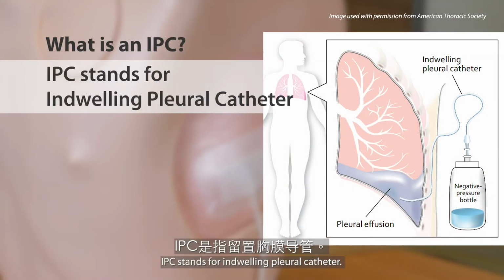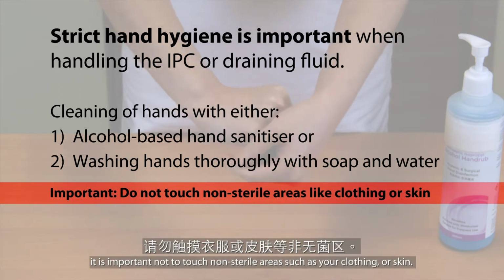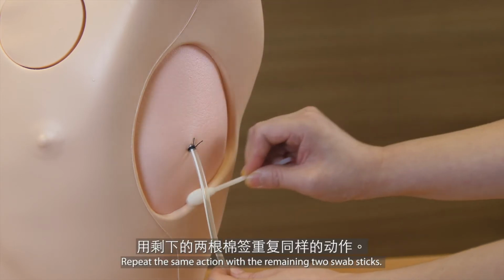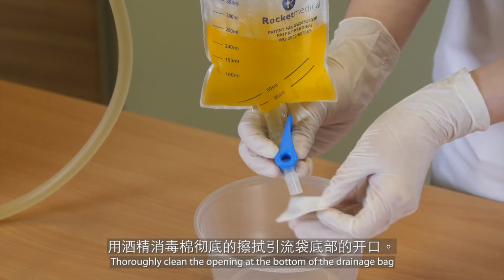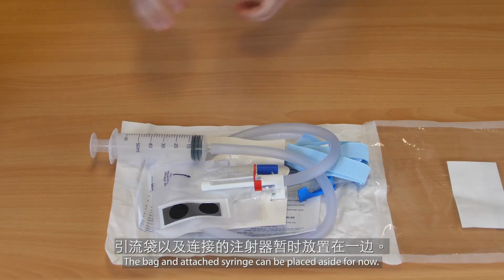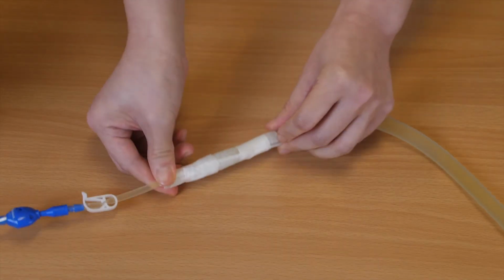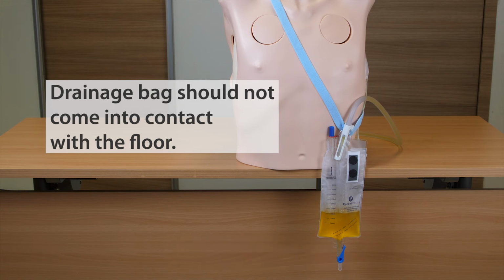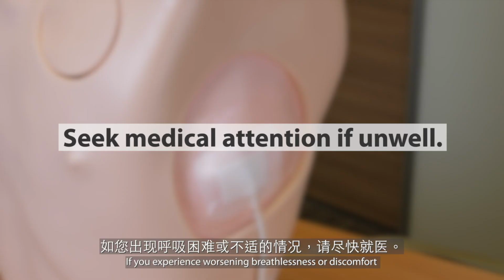Indwelling Pleural Catheter Instructional Video (Drainage Bag)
An indwelling pleural catheter (IPC) is a soft tube used to drain pleural fluid from around your lungs easily and painlessly. This can be performed by you or your caregiver, and avoids the need for repeated procedures or hospitalisations every time fluid needs to be drained. This video demonstrates how to care for your IPC, and drain fluid in a safe way.